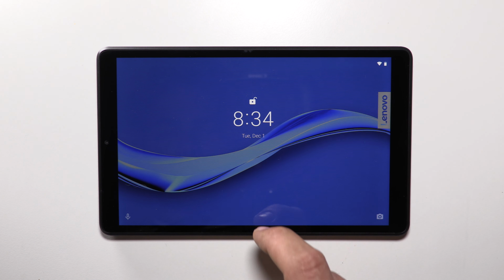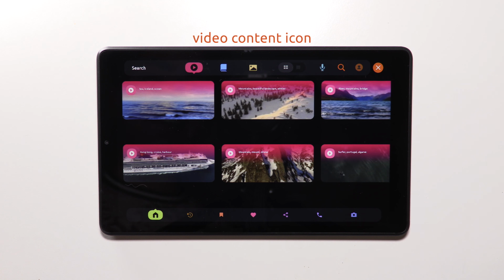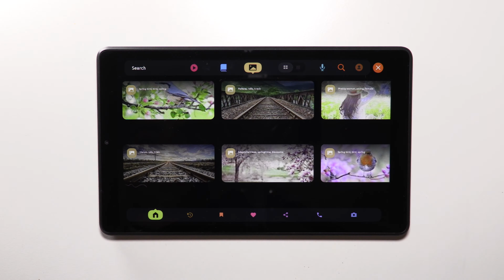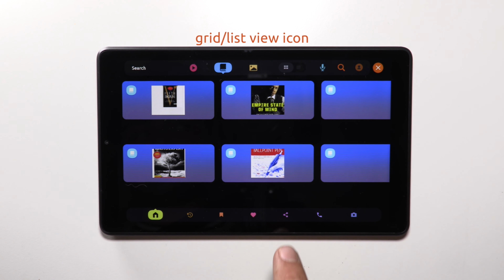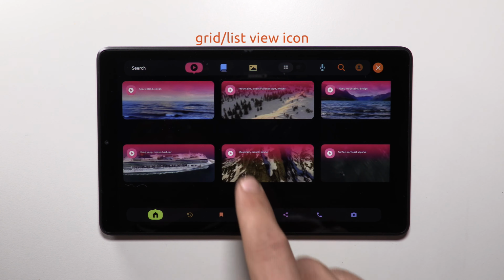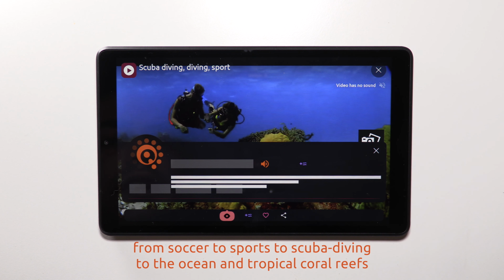Your First Hour With Hello Genius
Explore the features of the Hello Genius app, a platform made for parents and children ages 5 to 10 to foster bonding and support their interests.

Home Page: This is the first tab you see when you start hello genius. The home page is a curated feed of recommended topics, images, books, and videos.

Media: Explore thousands of curated videos, articles, and photographs in a safe environment.

History: You and your child can view the app’s history. Help your child dive deeper into new topics and discover their interests.

Parent Suggestions: Engaging with a child’s interests helps foster their love of learning. You can recommend articles, videos, images, and topics to your child.

Collections: This feature of Hello Genius expands subjects by bringing together similar images, articles, and videos.

Children can search the app by voice or by typing with the onscreen keyboard.
Enjoy in-app chat, plus audio and video calls between you and your child.

Explore the world: Children can upload videos and pictures that Hello Genius will analyze and identify for further reading and exploration.

Safety & Privacy: Only you have access to your child’s likes, shares, and any other data collected by the app. Your child cannot connect directly to the Internet, and nobody can contact your child through the app without your explicit approval.